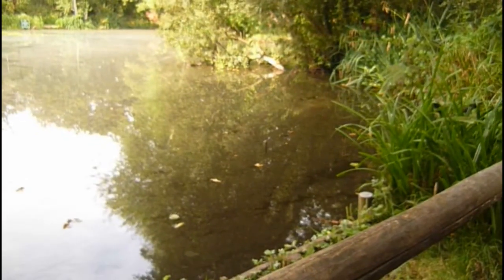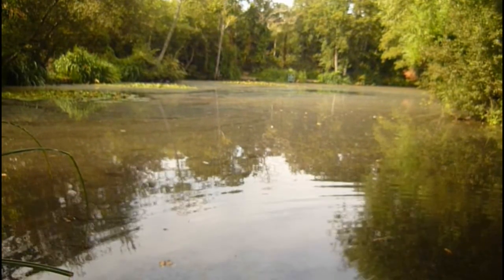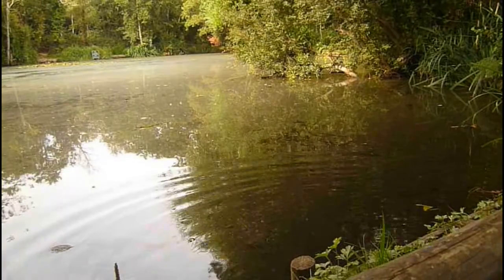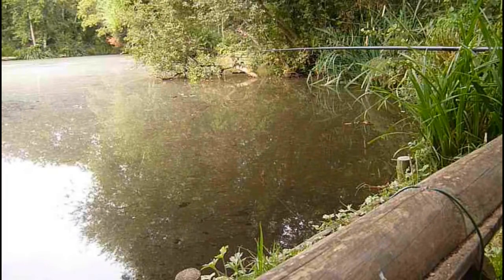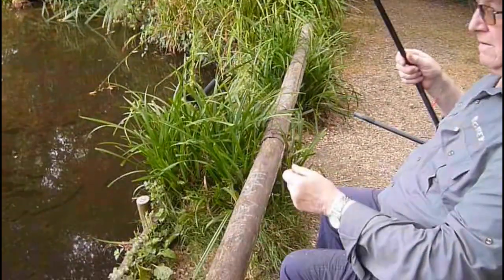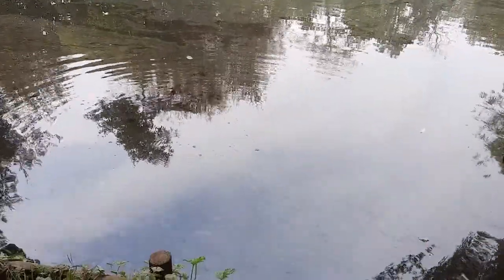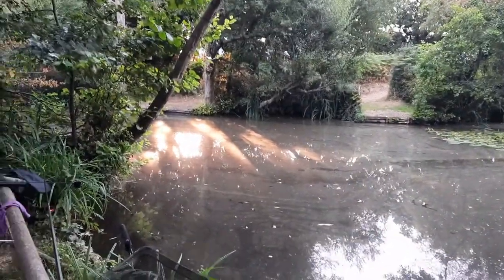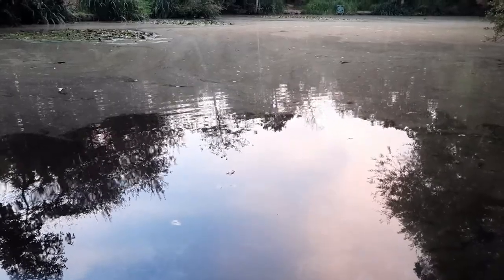Andy's continuing pole fishing adventure part 3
This is the third and final part of my second attempt at pole fishing. We where there for around eight hours and took a lot of footage, which I have edited down to three videos.
We started to get some bigger fish as we approached the evening. Started losing the light around eight o'clock.
As you watch and listen you'll hear Paul giving me hints and tips and a bit of barracking when I drop fish off. Plus a bit of general natter. This was never intended to be, nor is, an instructional video just a couple of old geezers fishing, maybe a few tips you can pick up as well.
We filmed it as much as possible from the perspective of the angler, so the viewer can sit back and imagine they are there fishing.